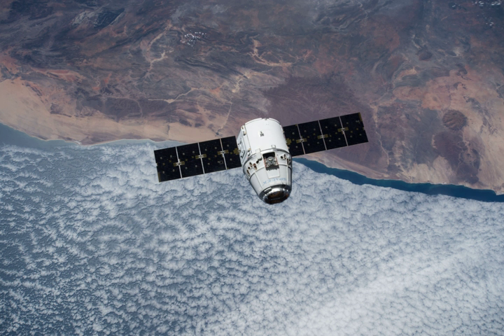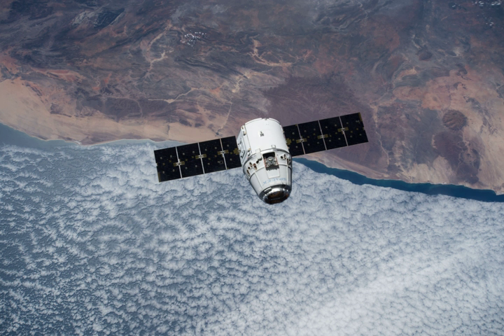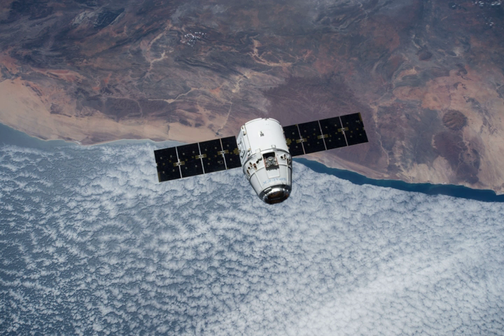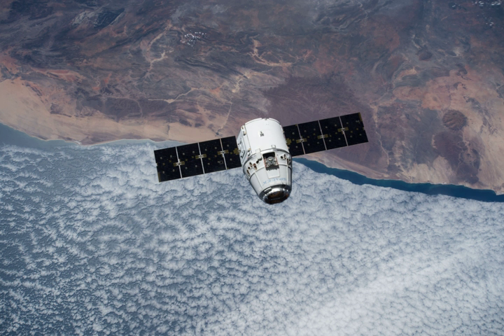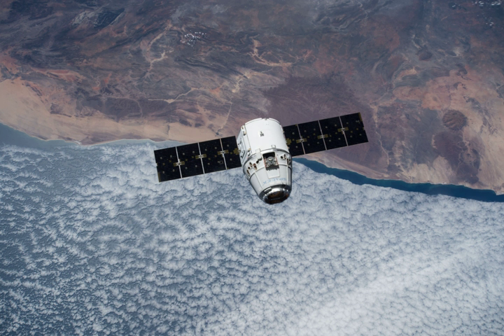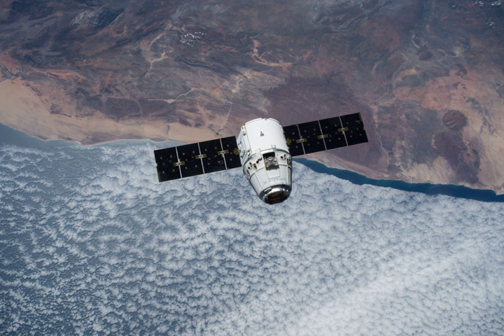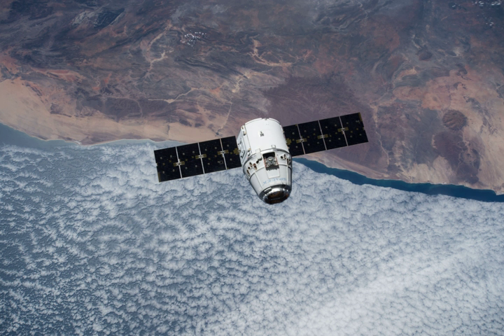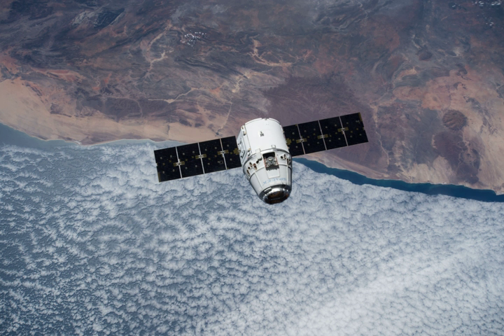SpaceX CRS-6 | Wikipedia audio article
00:00:30 1 Launch history
00:01:37 2 Payload
00:01:46 2.1 Primary payload
00:03:21 2.2 Secondary payload
00:04:40 2.3 Return payload
00:04:57 3 Post-launch flight test
00:06:24 4 Capsule reflight
00:06:41 5 See also

- Socrates

SUMMARY
SpaceX CRS-6, also known as SpX-6, was a Commercial Resupply Service mission to the International Space Station, contracted to NASA. It was the eighth flight for SpaceX's uncrewed Dragon cargo spacecraft and the sixth SpaceX operational mission contracted to NASA under a Commercial Resupply Services contract.  It was docked to the International Space Station from 17 April to 21 May 2015.